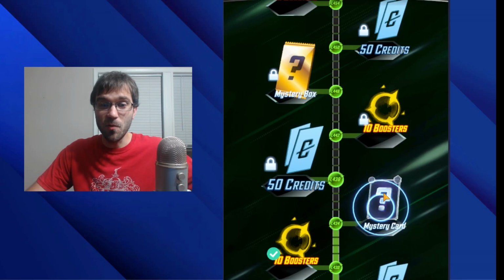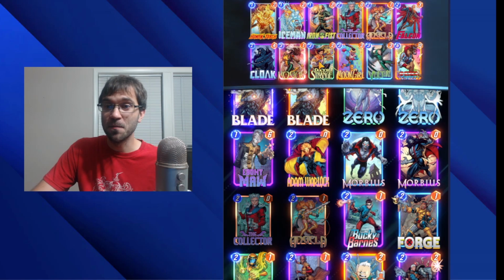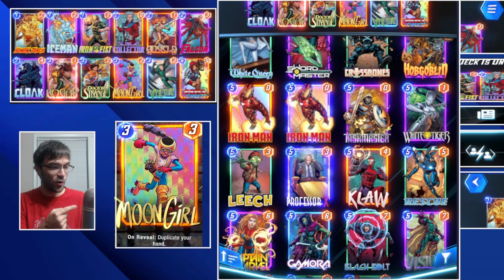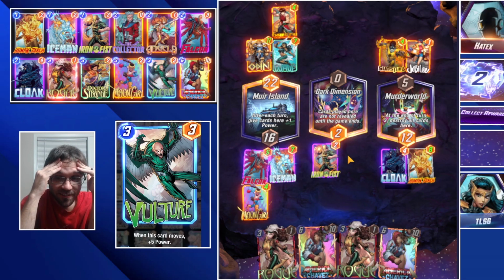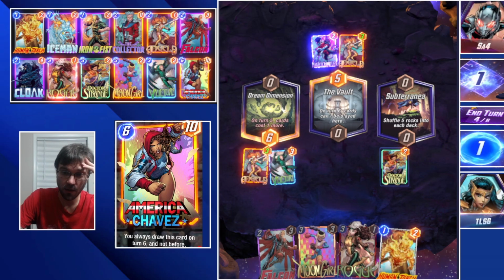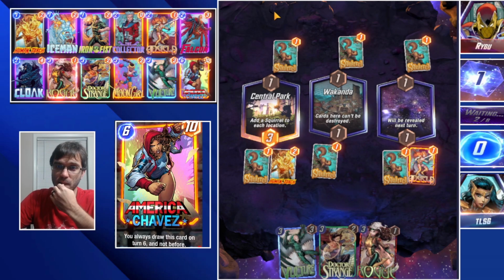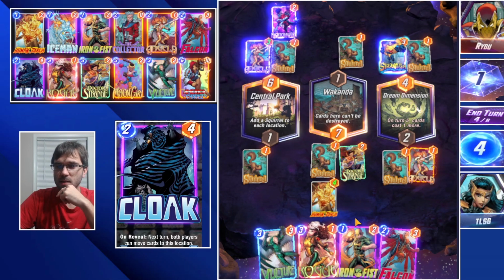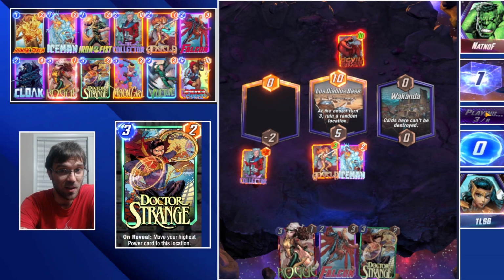This Deck Is On FIRE - Human Torch Move Deck - Marvel Snap Gameplay Infinite Rank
0:00 Intro
1:12 Card Pull
1:55 Deck Tech/Explanation
8:26 Game 1
13:30 Game 2
18:26 Game 3
24:29 Game 4

Today we pulled the Human Torch. Human Torch is a 1 cost 2 power card that when moved doubles his power. This is one of the better move cards from pool 3 because his low cost and powerful effect can cause him to become very large very quickly! We partner him with other move cards to enable him to be moved quickly and repeatedly though the game